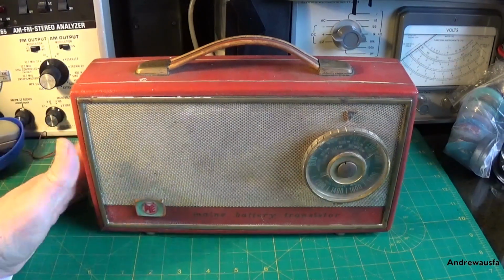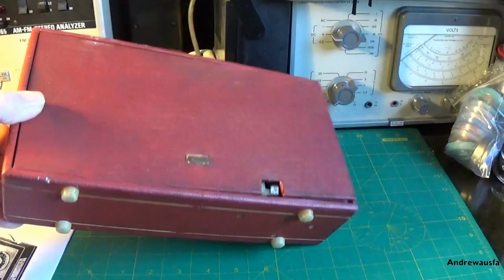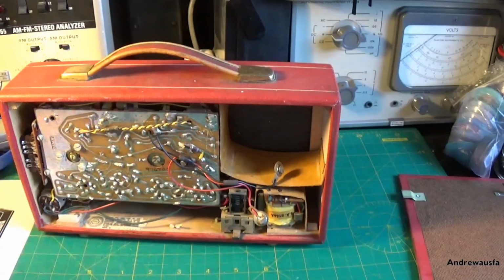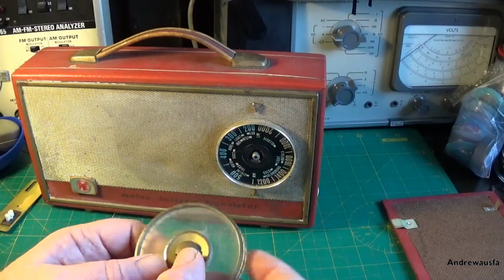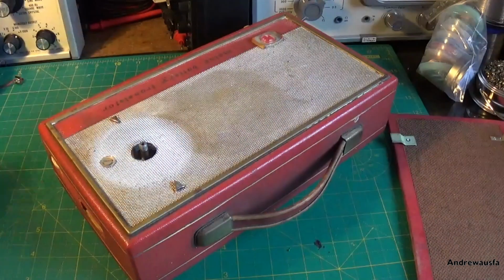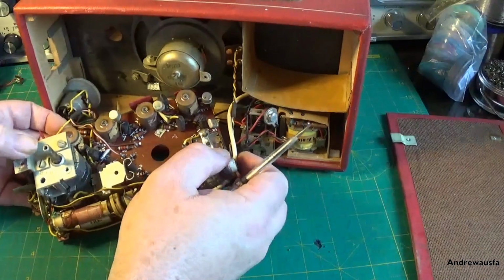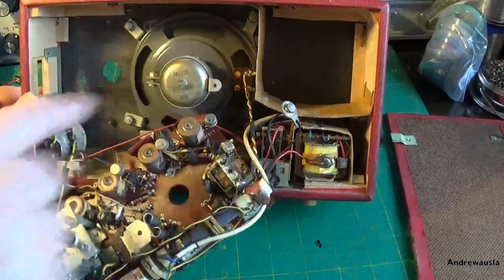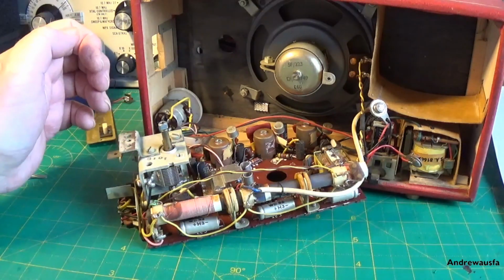A Slice of Pye - The Pye 1354 Transistor Radio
Repair and renovation of a Pye 1354 Transistor Radio, lovingly assembled in Cambridge UK in the early 1960s and sixty years later lovingly disassembled a few miles from its birthplace.